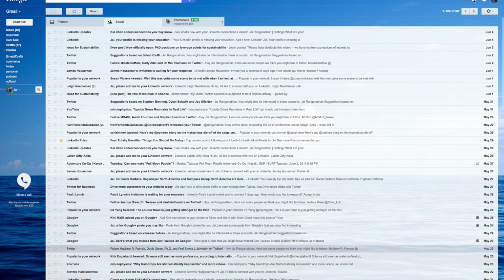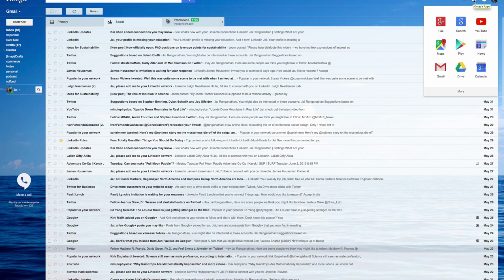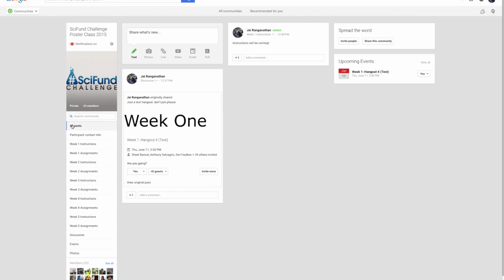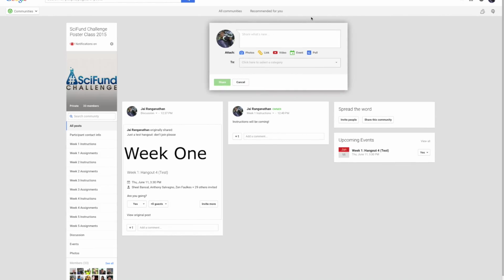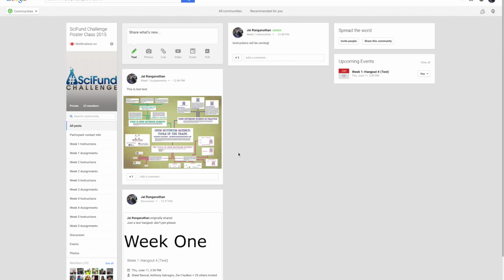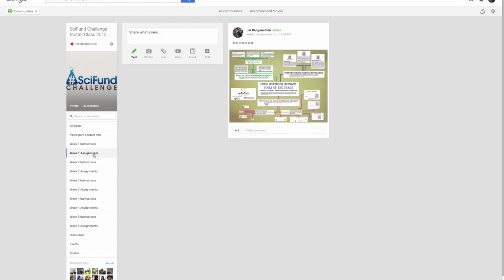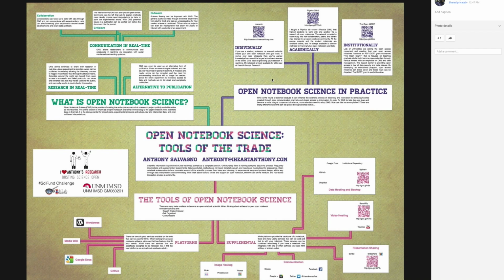SciFund Challenge 2015 poster class: Google+ intro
This video is an introduction to the Google+ community for the 2014 poster design class. You can find more information about the class here